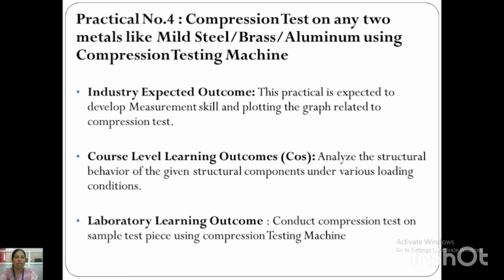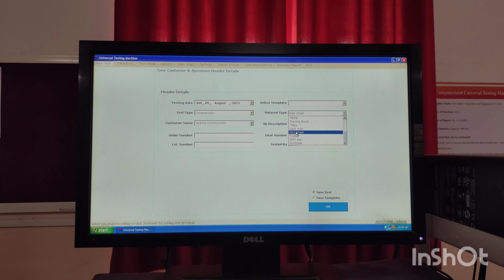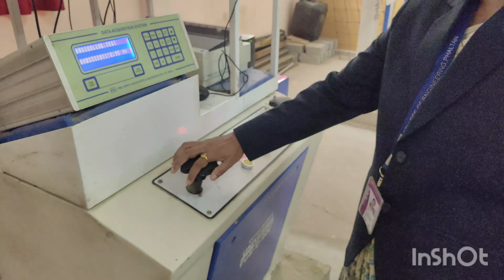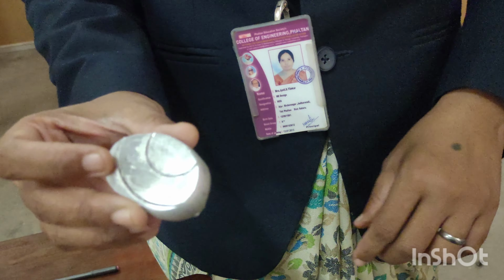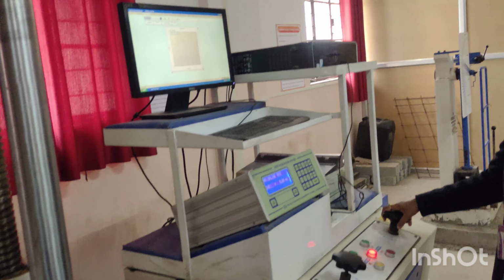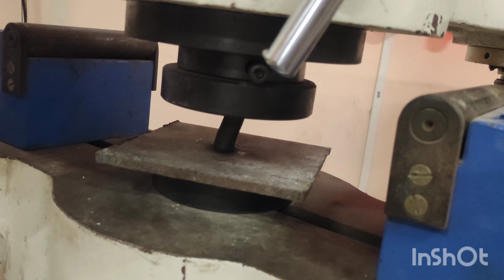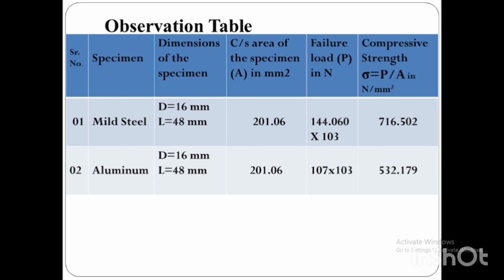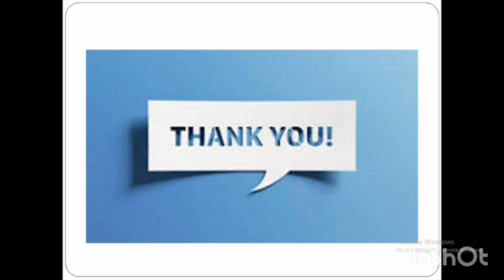SOM Practical No 4 Compression Test on any two metals like Mild SteelBrassAluminum using Compressio